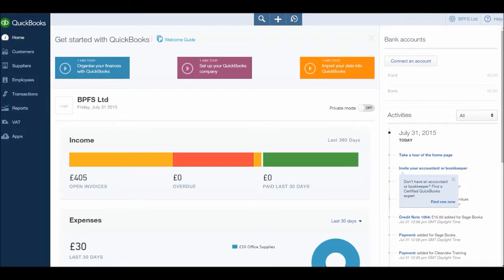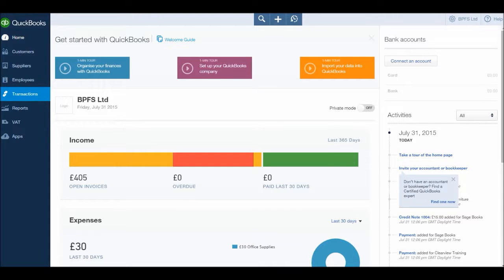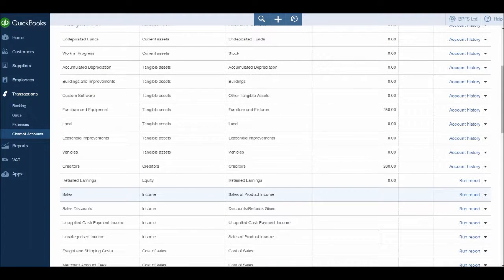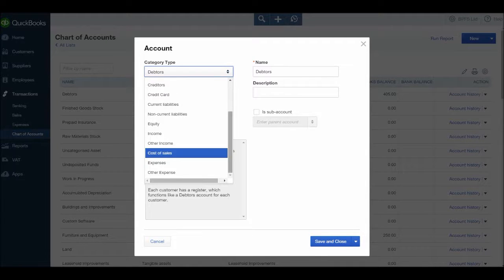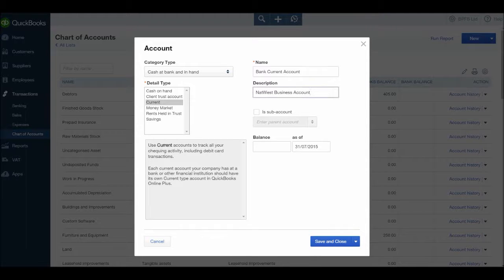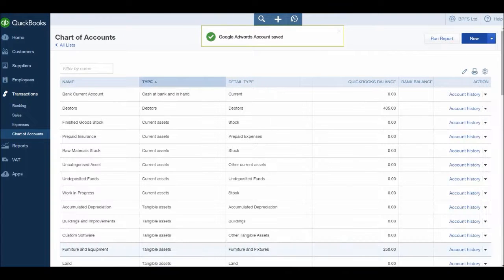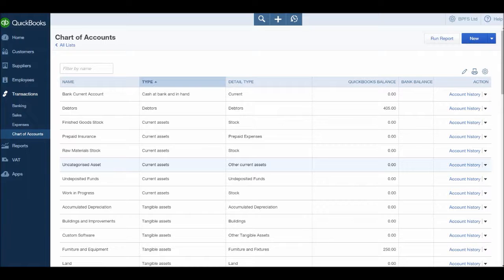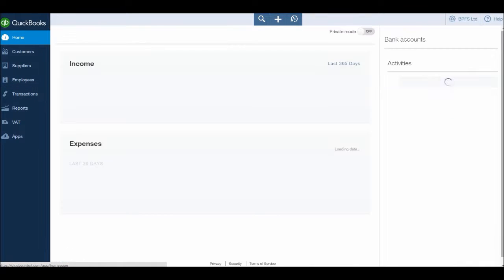QuickBooks Online Tutorial - Part 11 - Chart of Accounts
QuickBooks Tutorial and Training

In this video I teach you how to add and edit the chart of accounts on QuickBooks Online

Try Crunch Accounting Software!